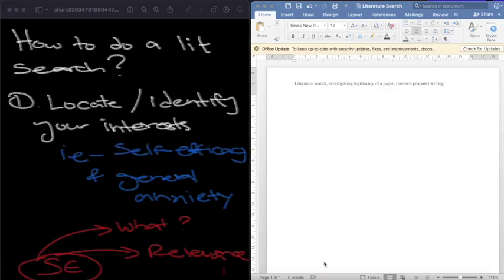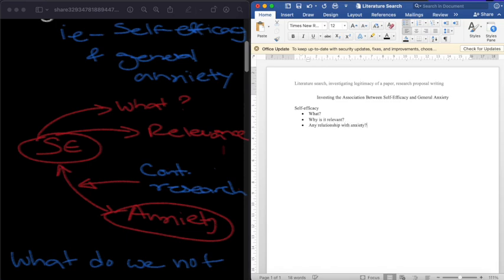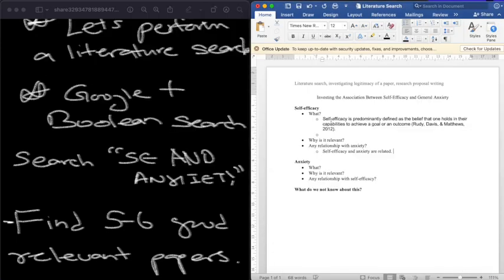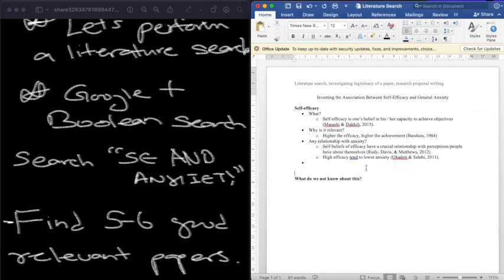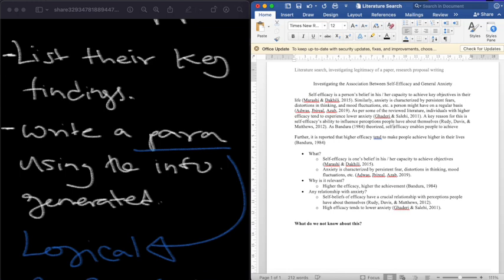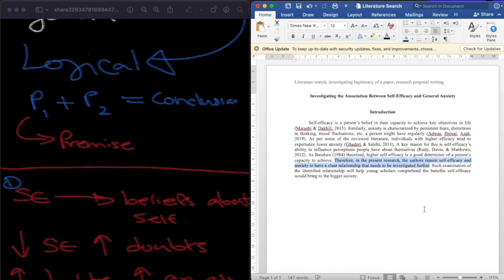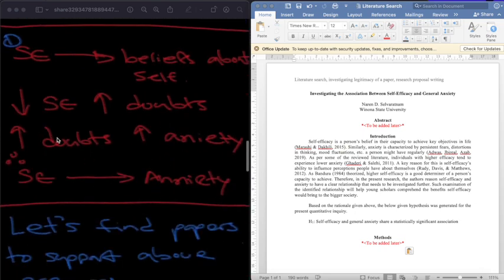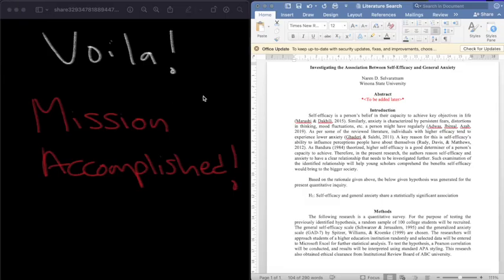How to write a simple 'draft' research proposal (for absolute beginners)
This is a small video I did to help my first-year first-semester students understand how to develop a simple title, search for some literature, assess the suitability of papers, and construct a working draft for a proposal. This video is ideal for everyone who is absolutely new to research methodology.

Please note that I am currently on pain meds and I did not have my usual concentration while recording this. So, I made a few mistakes. I have highlighted a few of them in the video as well.

I hope this video will help you with your coursework. Also, please make sure to check out the other research videos in the playlist as well.